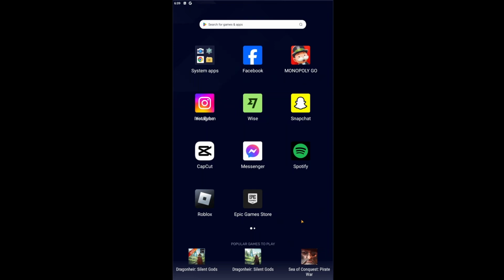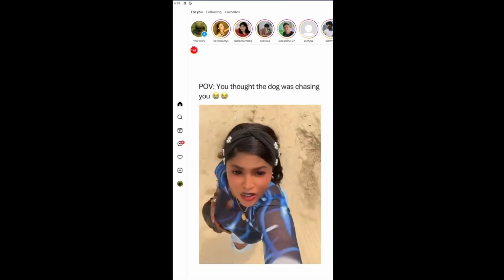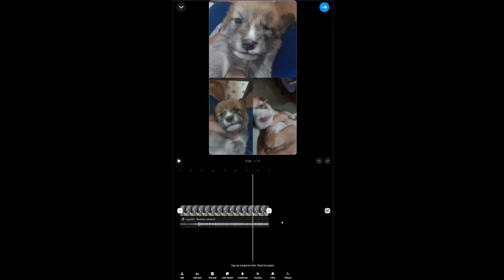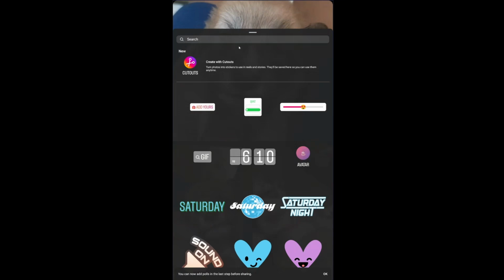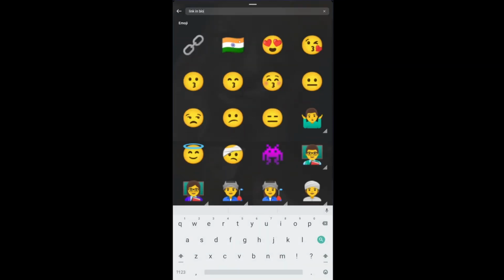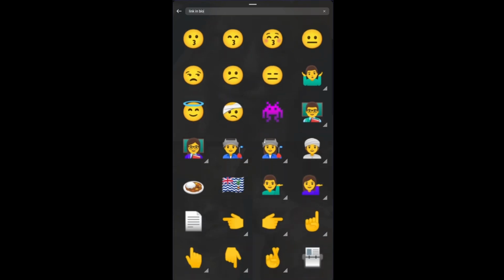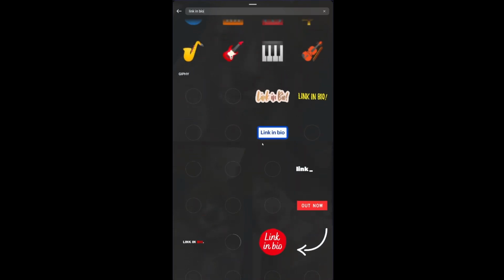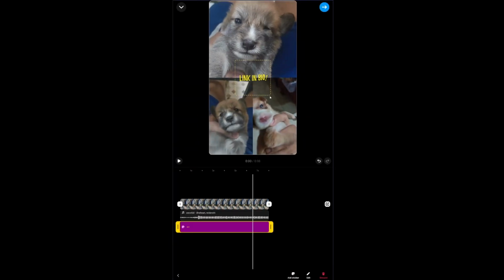How to Add Clickable Link in Instagram Reels (Full Guide)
"Unlock Engagement: How to Add Clickable Links in Instagram Reels | Easy Tutorial"

Ready to take your Instagram Reels to the next level? Learn how to add clickable links to your Reels and drive traffic like a pro with our step-by-step tutorial! In this video, we'll guide you through the process of incorporating clickable links directly into your Reels, maximizing engagement and directing your audience to your desired destination.

🔗 Discover the simple steps to seamlessly integrate clickable links into your Instagram Reels, allowing viewers to easily navigate to external websites or specific profiles.
📲 Learn essential tips and tricks for optimizing your link placement and call-to-action to encourage maximum click-through rates and audience interaction.
🛠️ Troubleshoot common issues and navigate any challenges you may encounter while adding clickable links, ensuring a smooth and successful implementation every time.

With our tutorial, you'll harness the power of clickable links in Instagram Reels to drive traffic, boost engagement, and achieve your social media goals. Watch now and elevate your Reels game to new heights! Let's make your content stand out! 🚀